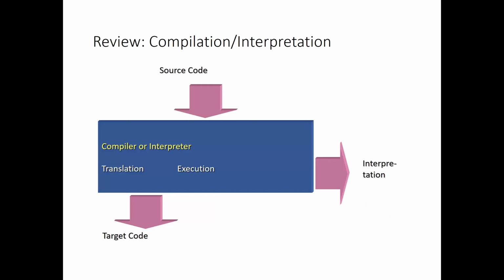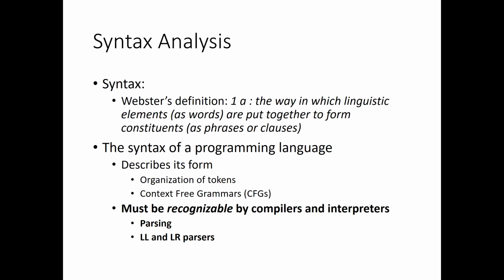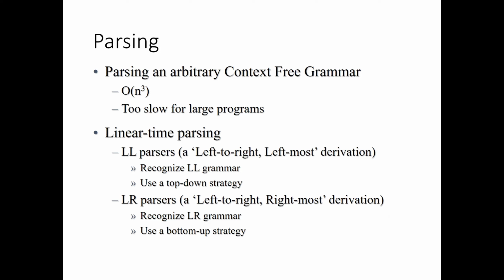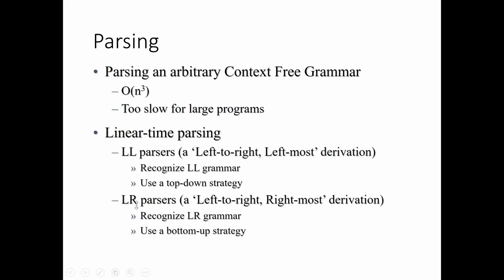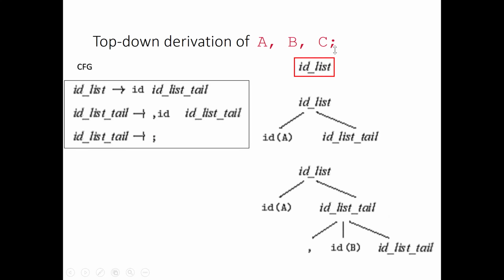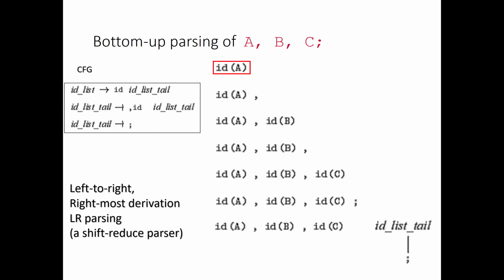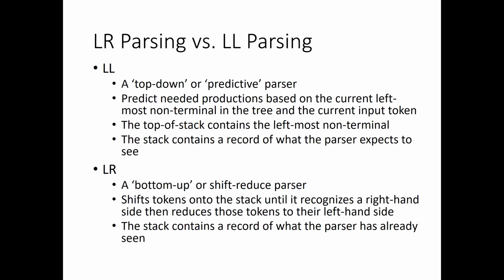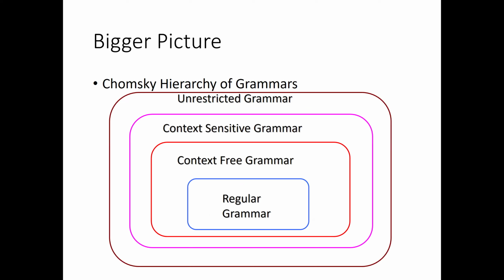LL and LR - Compiler Design| Mrs V Sharmila | Assistant Professor, CSE, R.M.D.E.C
This video explains about LL and LR